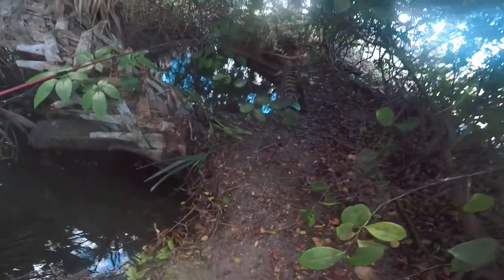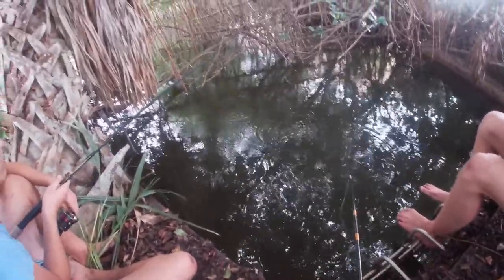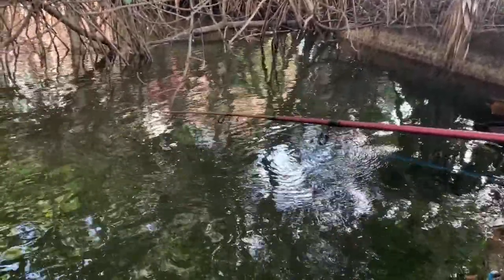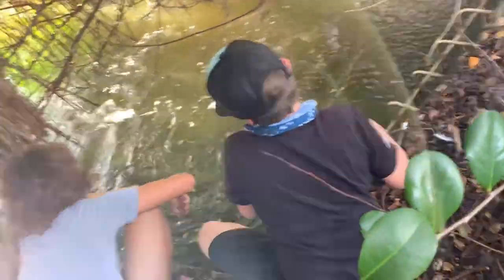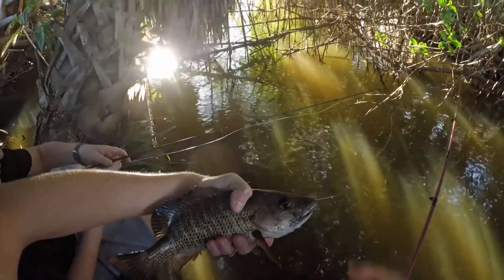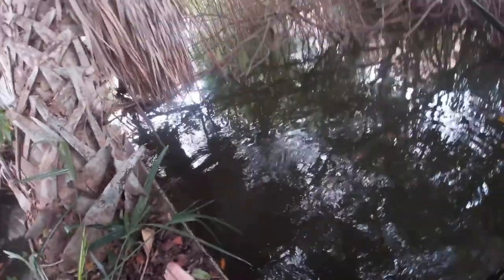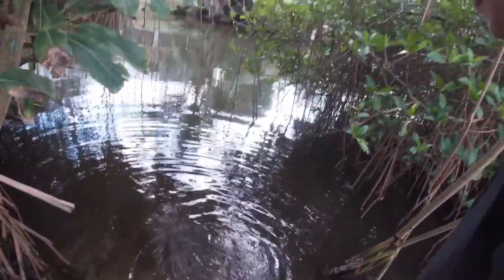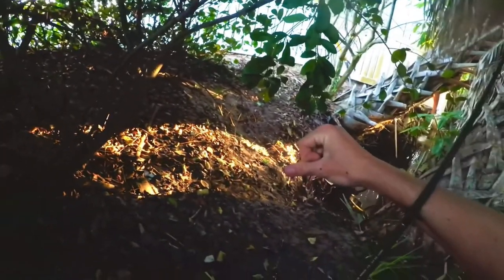Catching Tarpon in a Storm Drain?!?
Today we go out and fish a local sewer drain. Watch the whole video to see what we catch.

Time Stamps:
0:00 Catching TARPON In Storm Drains!?!?
0:23 Intro
0:36 Getting Bait
0:59 Rigging Up
1:26 Start Fishing
2:03 Tarpon Jump
2:15 More Cichlids
2:31 Land First Tarpon
2:55 Even More Cichlids
3:34 Big Tarpon
4:05 Underwater, Snapper, & Tarpon
4:55 Lots Of Cichlids
6:05 Redfish In Tree
6:51 Tarpon Snagged In Tree
8:22 Outro

Line: 15lb Spiderwire Stealth

Hooks: Size 4 Eagle Claw J-Hooks